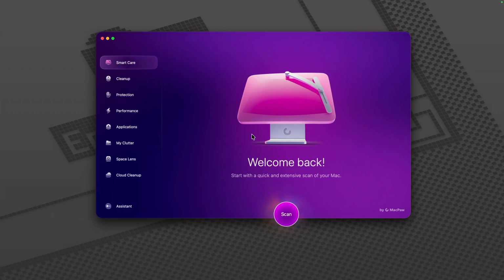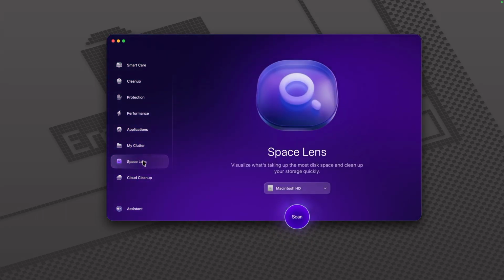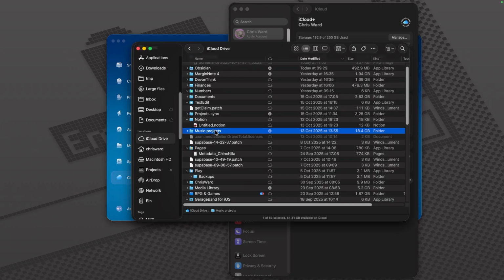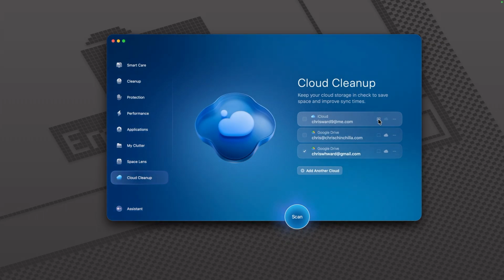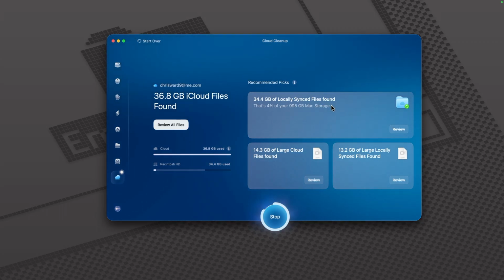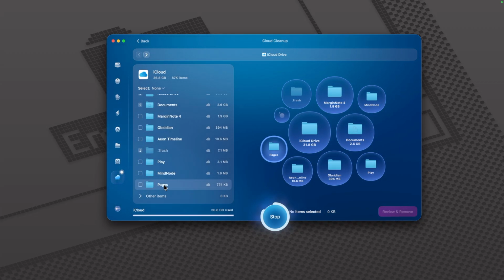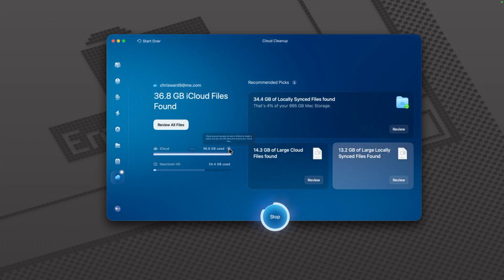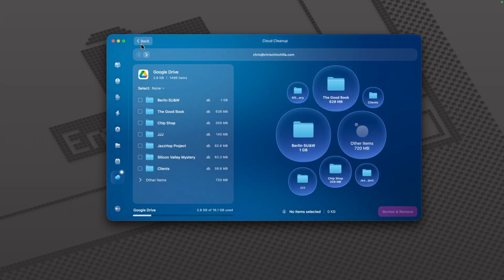Clean Cloud storage with CleanMyMac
Discover CleanMyMac's New Cloud Cleaning Feature! ☁️

Running out of iCloud or Google Drive storage? CleanMyMac's latest cloud cleaning feature helps you reclaim valuable cloud space by identifying and removing unnecessary files, duplicate photos, and forgotten data cluttering your accounts.

✨ How to access the cloud cleaning feature
✨ What types of files it identifies
✨ How to safely remove cloud clutter
✨ How much space you can actually save

Whether you're getting storage full notifications or just want to optimise your cloud storage, this feature is a great addition to the product!

00:00 Intro
01:30 Interface overview
02:50 Cleaning iCloud
08:58 Cleaning Google Drive
11:01 Summary